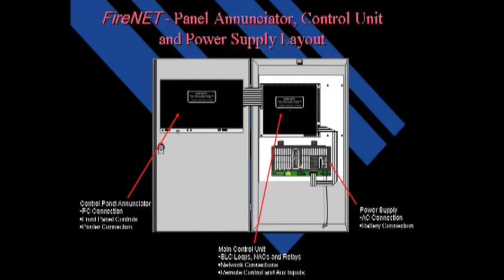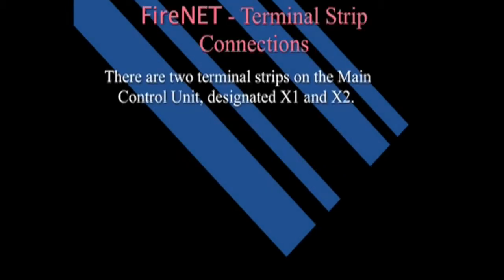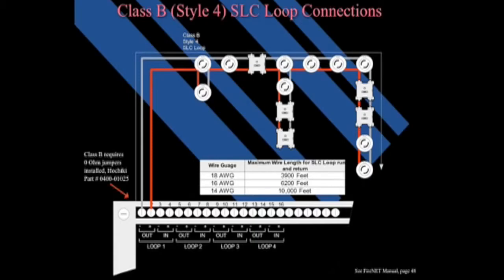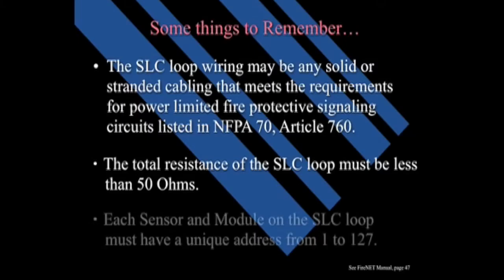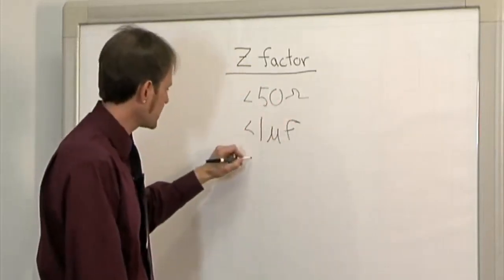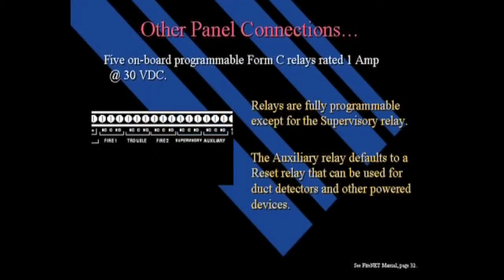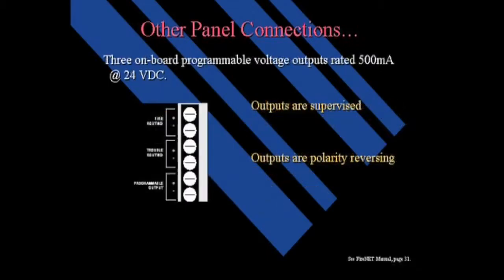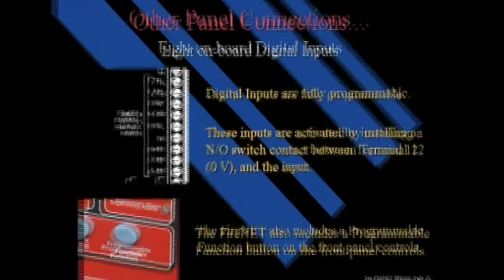FN Training 09 Inside the Panel